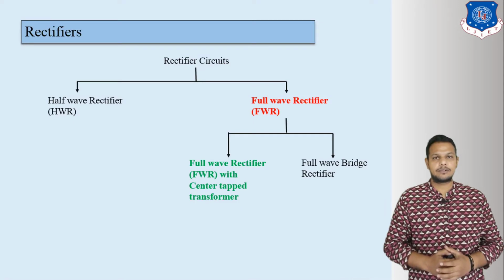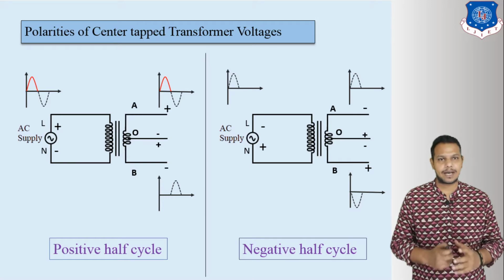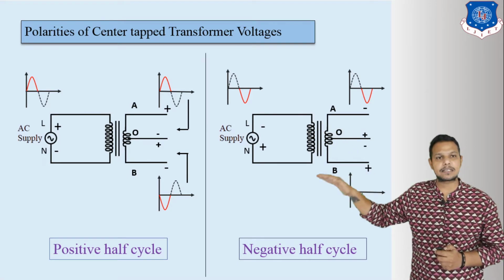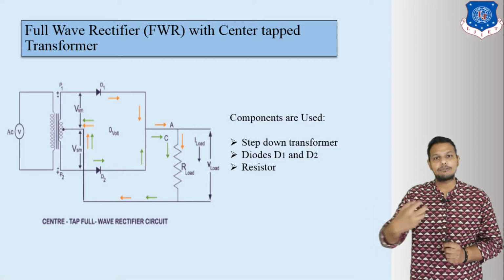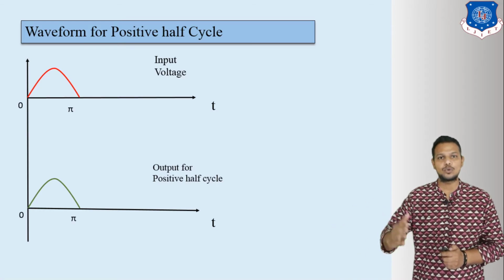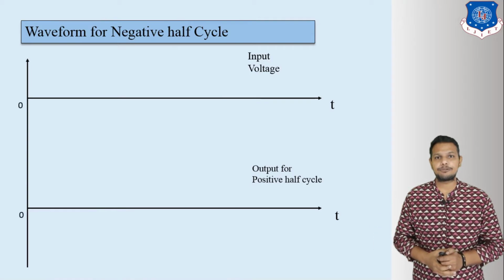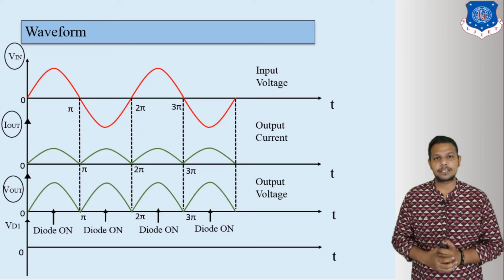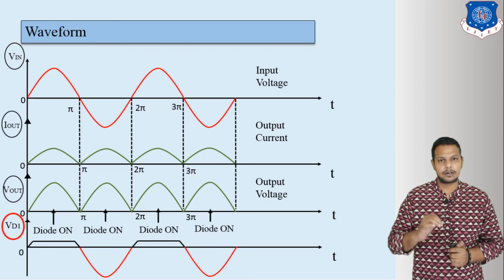Lec-06_Full wave center tapped rectifier | Basic Electronics | First Year Engineering